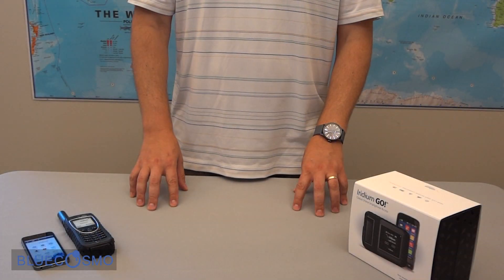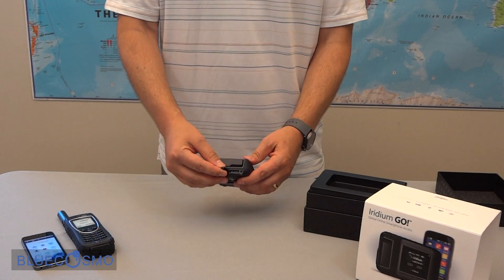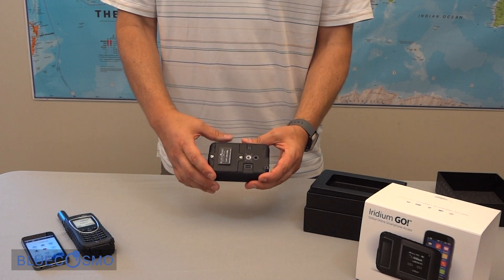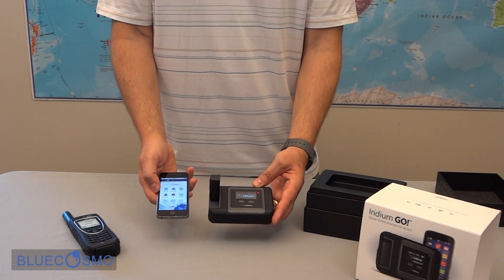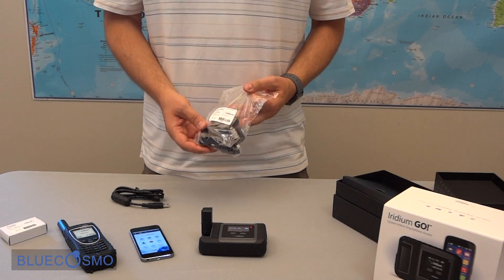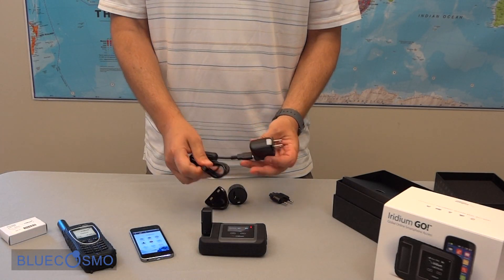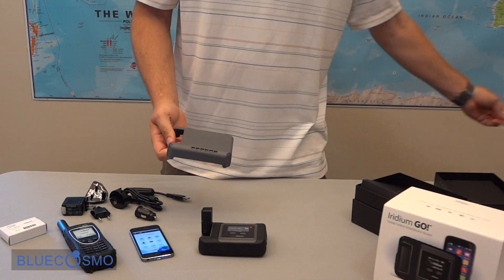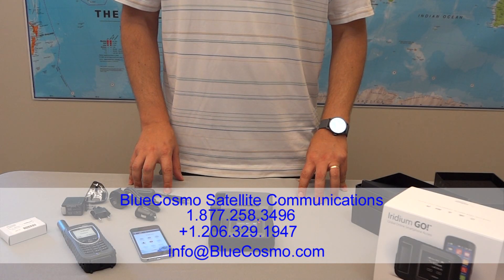Iridium GO! Unboxing Video - What's in the Box : BlueCosmo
The next level in satellite communications has arrived, and this time it's personal! In fact, it's your own smartphone! With the Iridium GO! you can use your own iPhone or Android mobile device from anywhere a satellite phone can go.

What's in the Box:
1. Iridium GO! Satellite Hotspot
2. 1.2m (4') USB to Micro-USB Cable
3. International Wall Adapter w/ Plugs
4. Auto Charger - USB Plug
5. Battery
6. Protective Cover